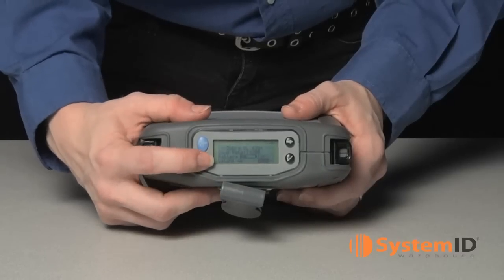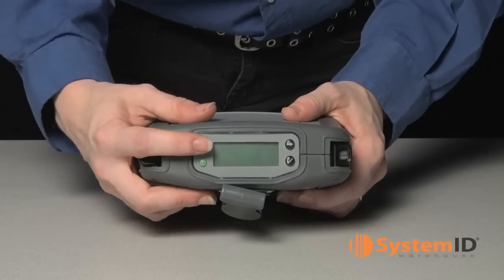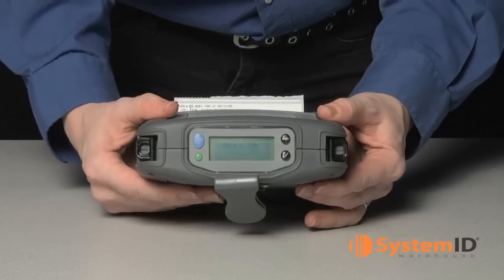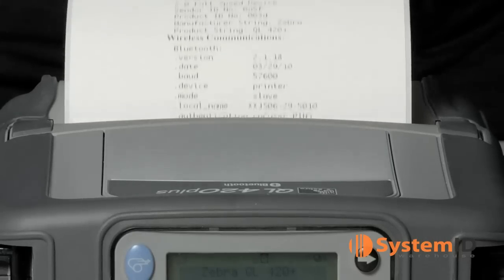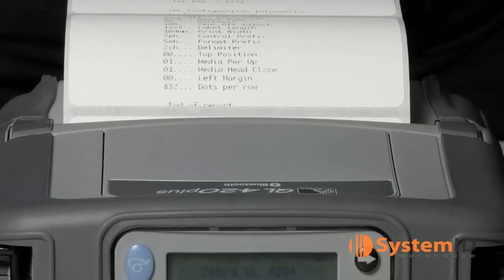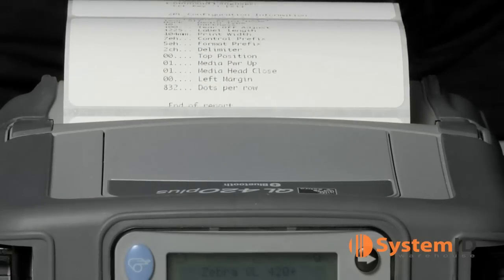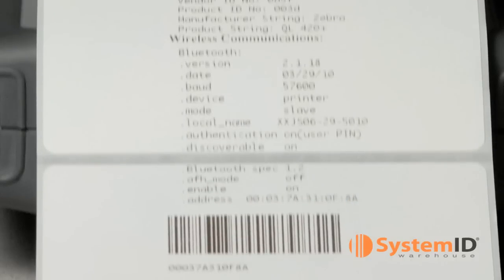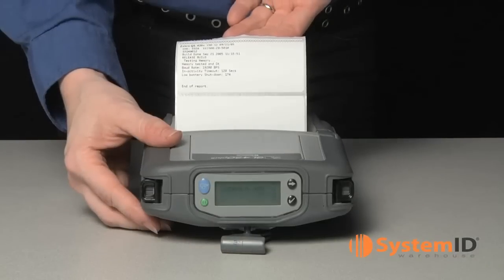Mobile Printer Calibration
Hello! This is Jenny with System ID. I'm going to show you how to calibrate the Zebra QL420 mobile barcode printers. Calibration ensures that the printer senses the size and placement of the labels on the liner. Without proper calibration, your printer could skip labels or run the print off the end of the label.